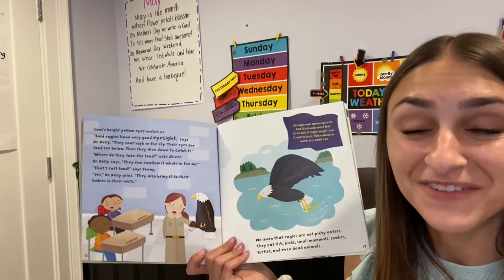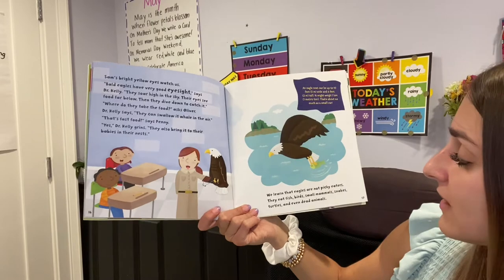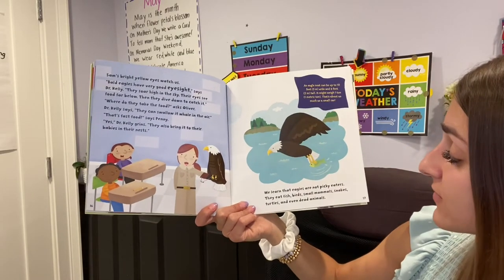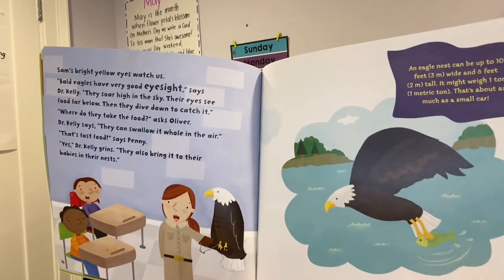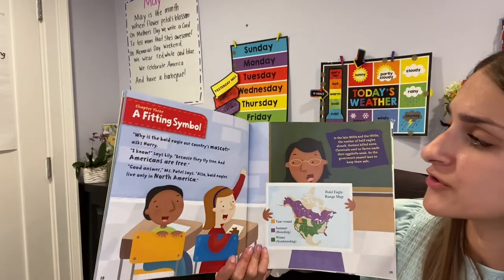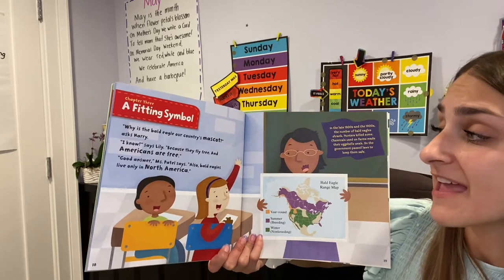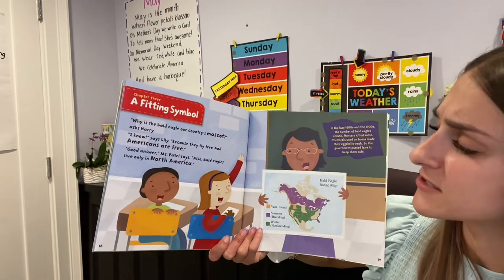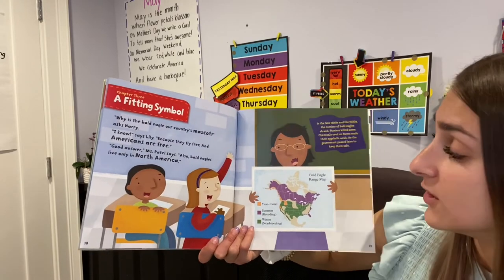Is a Blad Eagle Really Bald?